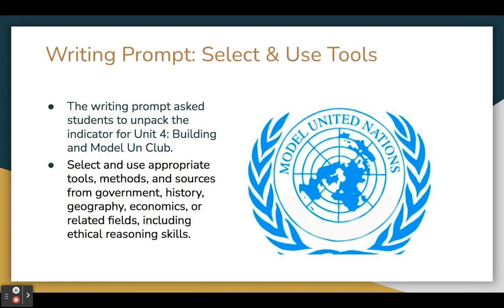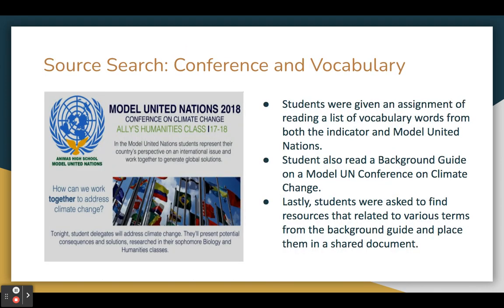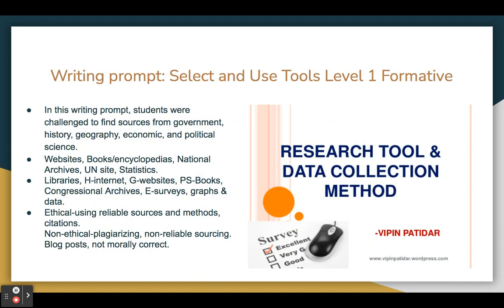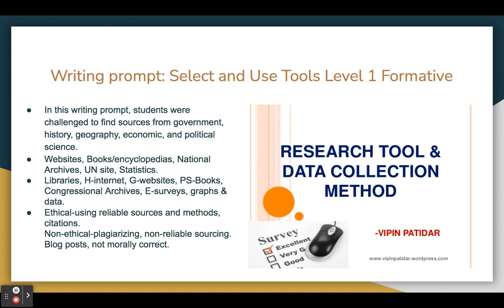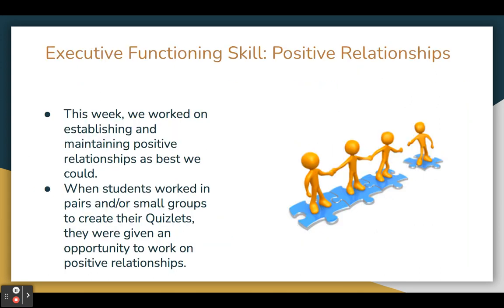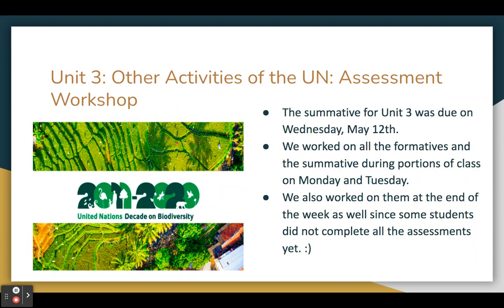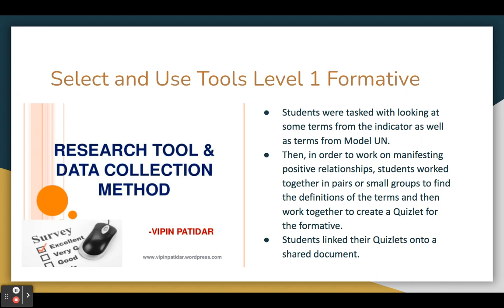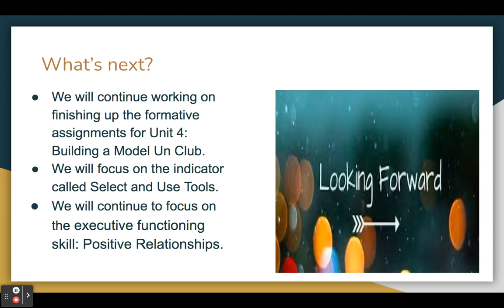MUN Weekly Review 5/10-5/14